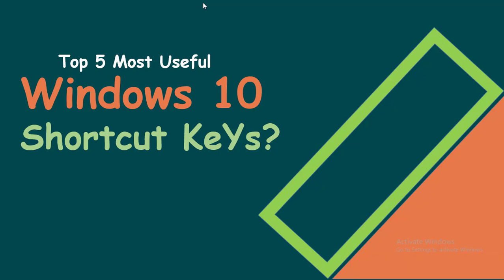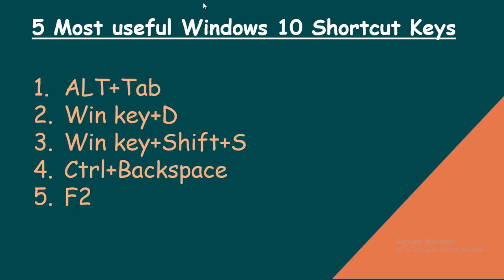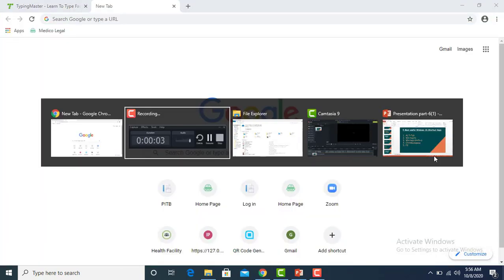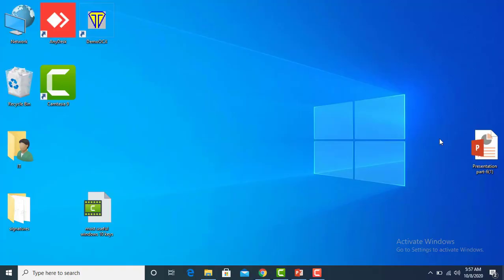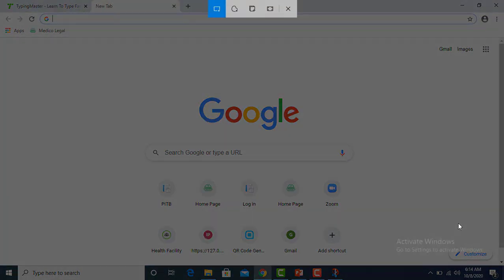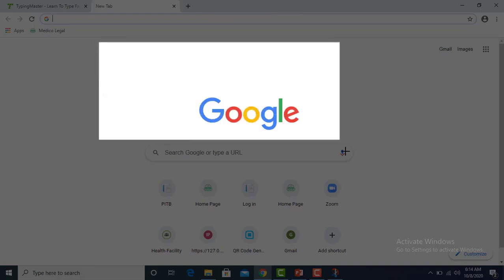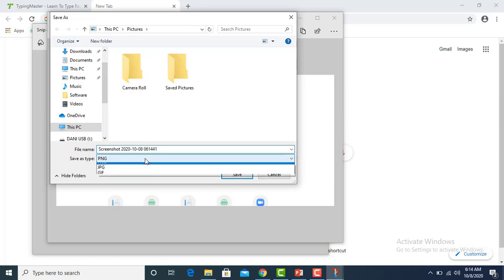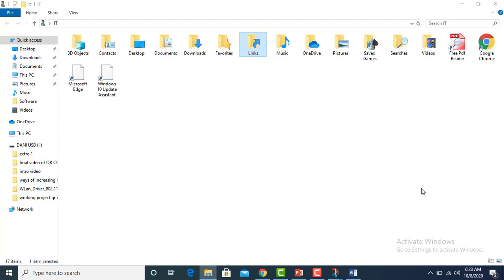Top 5 most useful Windows 10 Shortcut Keys Part-1 (Best video 2020)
There are so many hidden keyboard shortcuts that you can use on Windows that you should be using. Some of these are hidden secret keyboard shortcut tricks that you need to know that you probably didn’t know about earlier. I will cover further more in the next video thank you